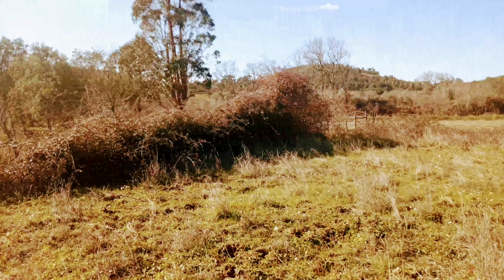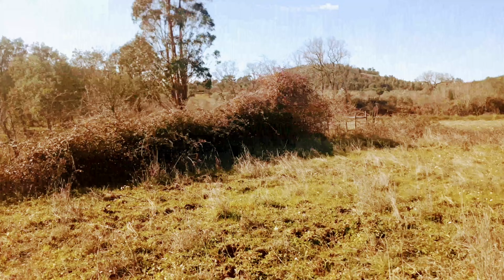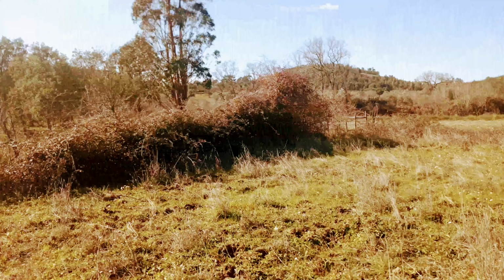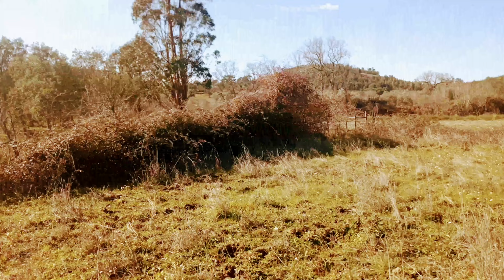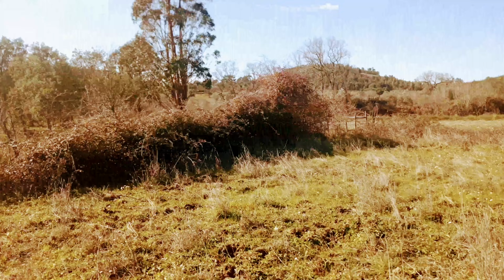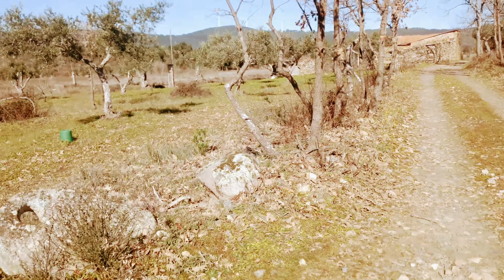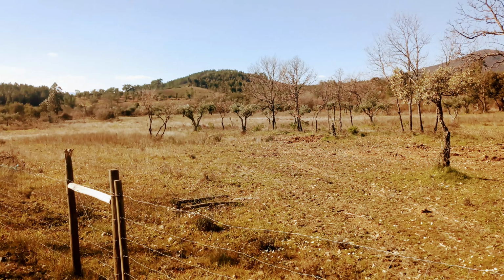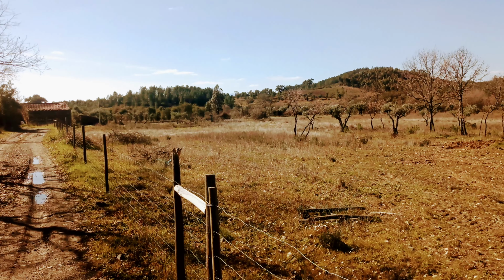Portuguese Farm For Sale INCREDIBLE Mountain Views and Sun Exposure Portugal Homestead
On a walk recently I came across this farmstead for sale. I thought I would make a quick video tour in case anyone may be interested in it.

It is
14200m2
and
27.500 euros

You can contact ERA Imobiliária for details. Or you might try to ask around in the town of Penamacor to see if you can find the owner.

This is the link to the estate agent page.

The Indie Projects YouTube channel has great videos about converting a similar type of barn among other great videos.

If you want to see other video tours of properties let me know.

.and please make a comment. ;)
All thoughts, ideas and advice are welcomed. :)

🌈 and of course Instagram
Instagram.com/havehomesteadwilltravel